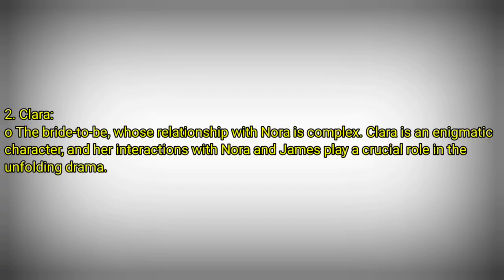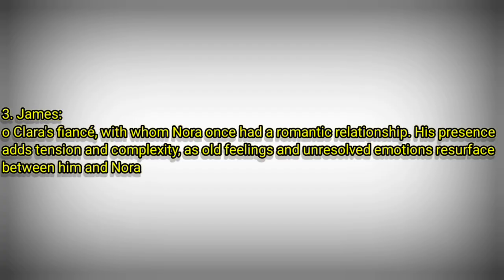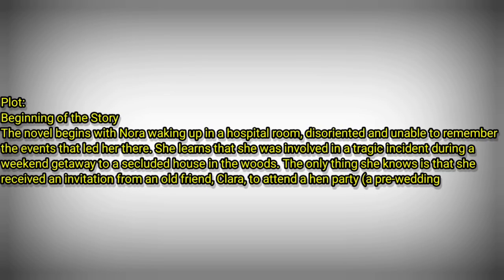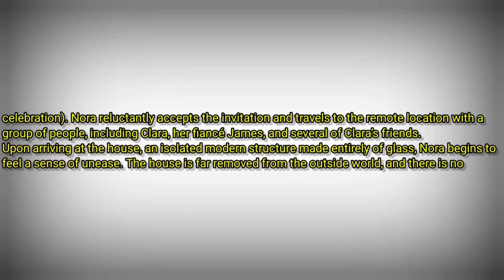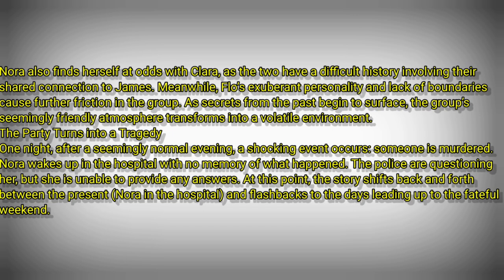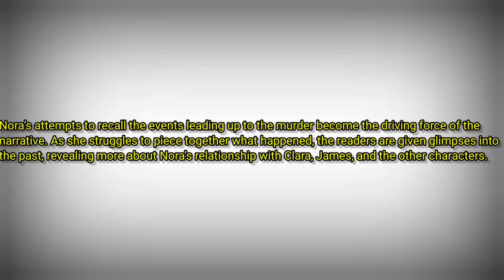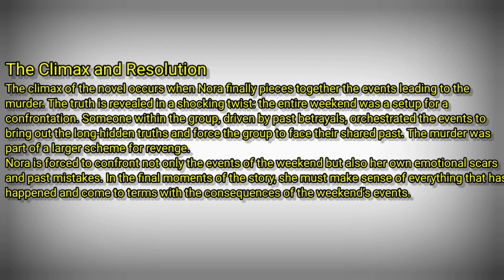Summary of In a Dark Dark Forest😔🤯😩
Hi👊👊👊👊👊
 Ruth Ware wrote the thriller In a Dark, Dark Wood, and Liu Cixin wrote the science fiction novel The Dark Forest. Another book, a romance, is In a Dark, Dark Wood (The Forest Tales Series, #3) by Cece Louise.
For the book In a Dark, Dark Wood:
Author: Ruth Ware
Genre: Thriller
For the book The Dark Forest:
Author: Liu Cixin
Genre: Science fiction, part of the Remembrance of Earth's Past series
For the book In a Dark, Dark Wood (The Forest Tales Series):
Author: Cece Louise
Genre: Romance, part of the The Forest Tales series📚🖋️😉😉😉👋